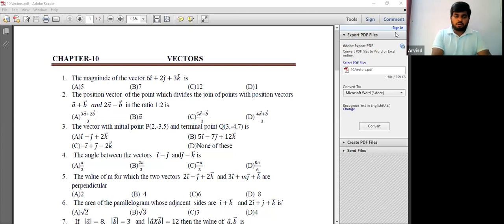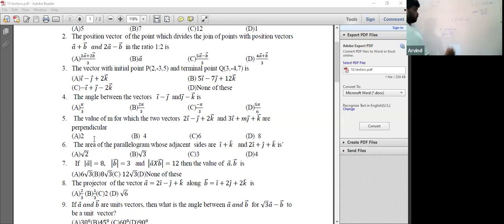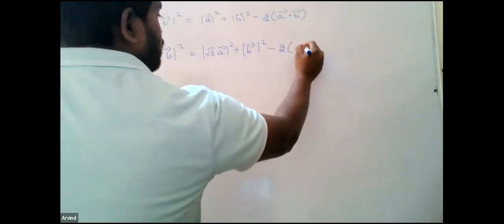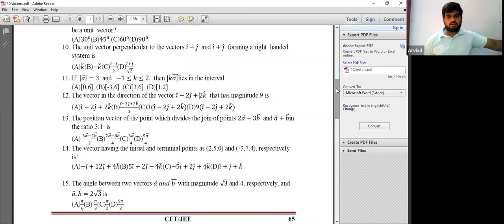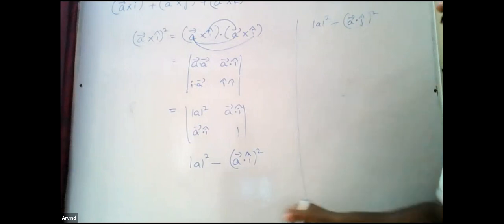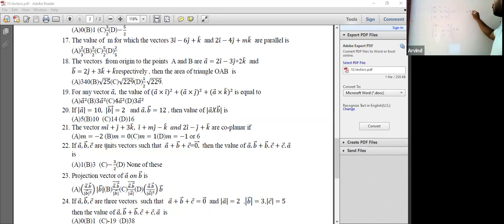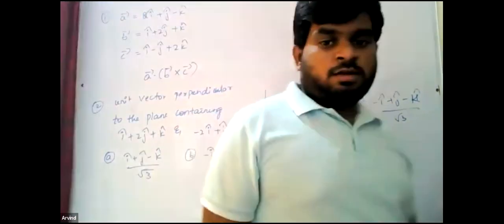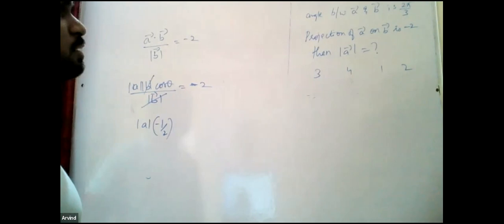CET CRASH COURSE | CLASS 18| MATHS